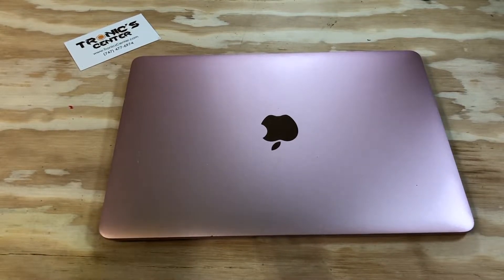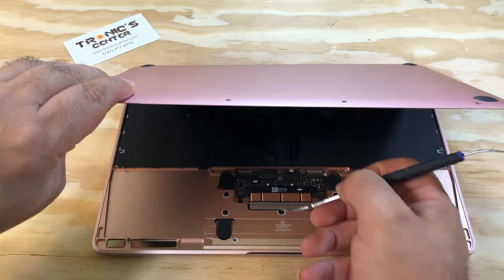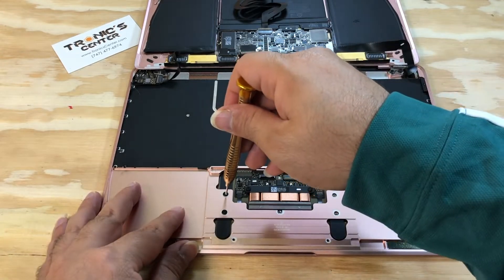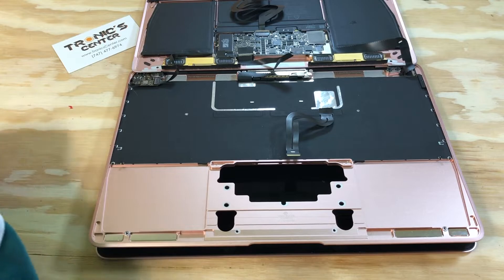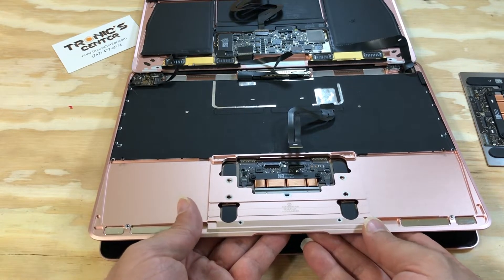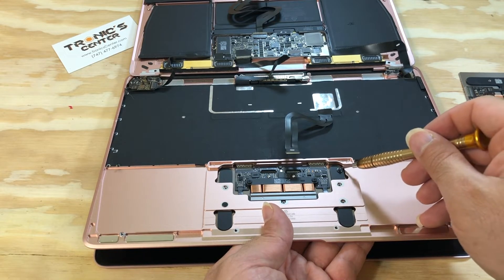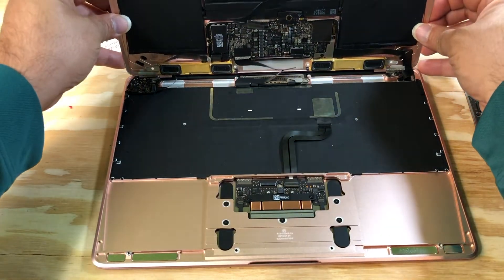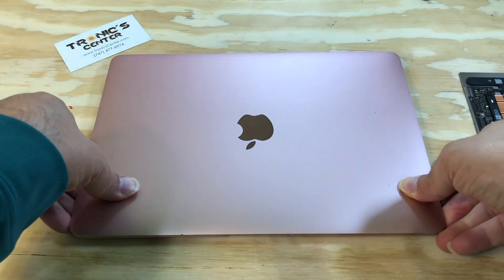How to Replace Trackpad Force Touch for 12" MacBook A1534 MacBook Trackpad installation HD 108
How to Replace Force Touch Trackpad IPD Cable on 12" MacBook A1534
Force Touch Trackpad IPD Cable Installation
How to install Force Touch Trackpad IPD Cable on 12" MacBook A1534
Replace Force Touch Trackpad IPD Cable

This model have 2015, 2016 and 2017 series

Let’s start with 2015 series

For 2015 series they comes with three colors option Gold, silver , space gray

* 1.1GHz core M order # MF855LL/A
* 1.2GHz core M order # MF856LL/A
* 1.3GHz core M order # BTO/CTO

These models comes with built in on board Graphic card an Intel HD Graphics 5300 GPU

For 2016 series they comes in Four color
Gold, Silver, Space Gray, Rose Gold

* 1.1GHz core M3 order # MLHA2LL/A
* 1.2GHz core M5 order # MLHC2LL/A
* 1.3GHz core M7 order # BTO/CTO

These models comes with built in on board Graphic card an Intel HD Graphics 515 GPU

For 2017 series they comes in Four color

Also comes with upgraded keyboard Mechanisms Butterfly switches

Also you have option to upgrade the Ram to 16GB

* 1.2GHz core M3 order # MNYF2LL/A
* 1.3GHz core i5 order # MNYG2LL/A
* 1.4GHz Core i7 order # BYO/CTO

These models comes with built in on board Graphic card an Intel HD Graphics 615 GPU

Tronicscenter
Tronics Center